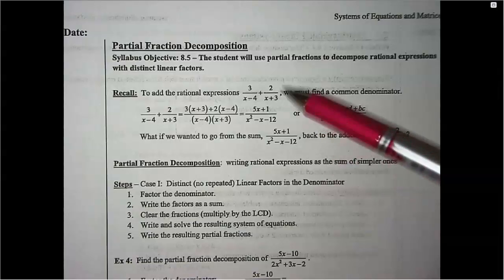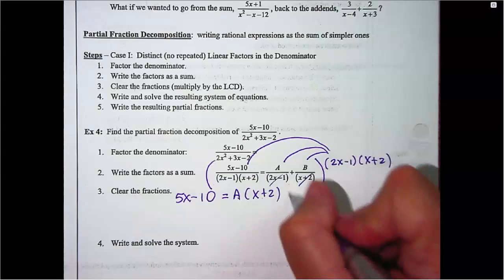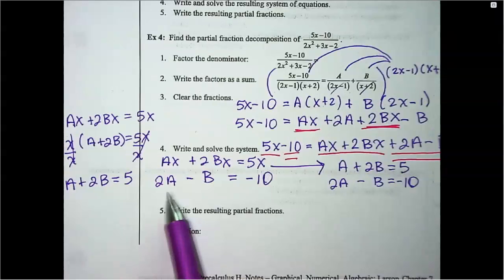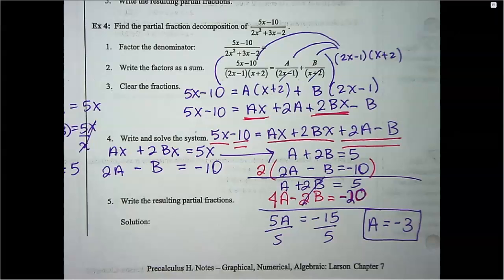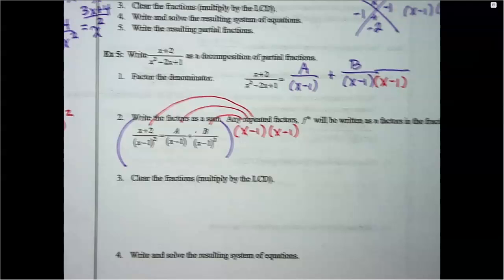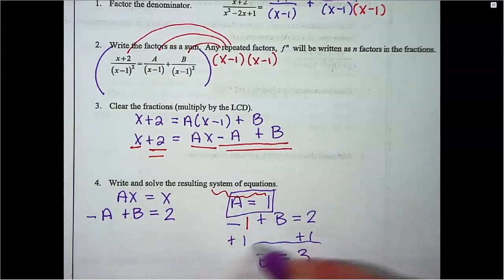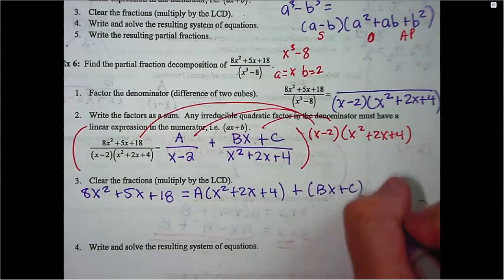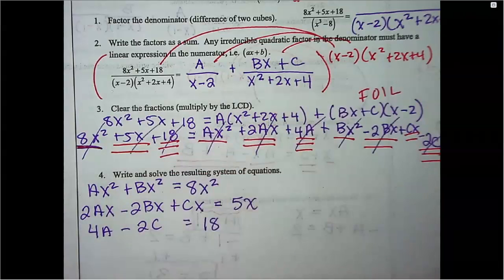7.3 Partial Fraction Decomposition